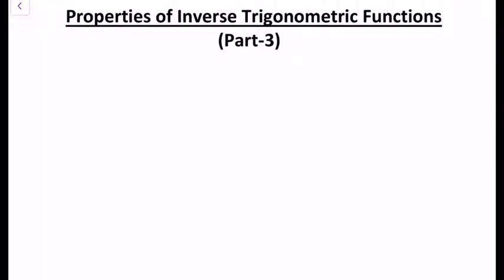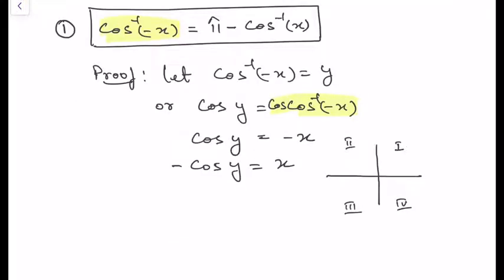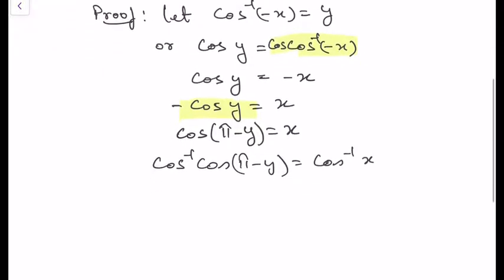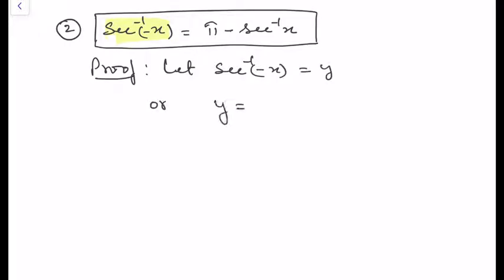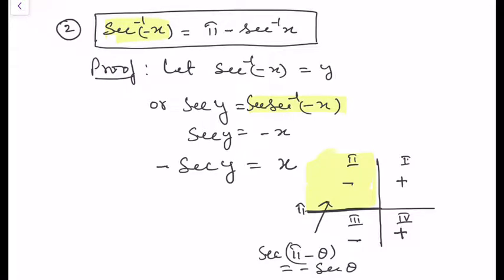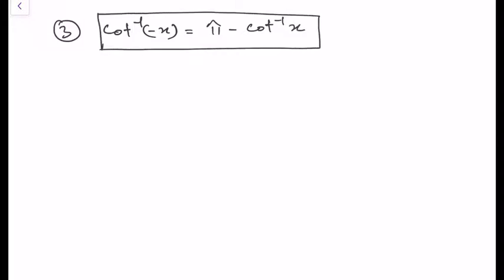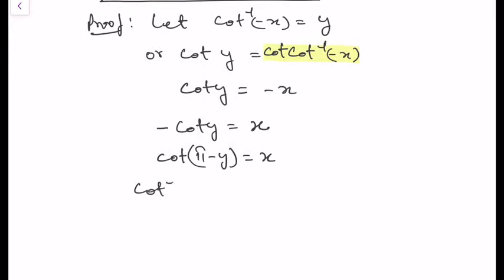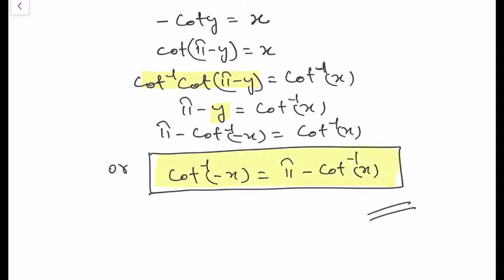PROPERTIES OF INVERSE TRIGONOMETRIC FUNCTIONS (Part-3)